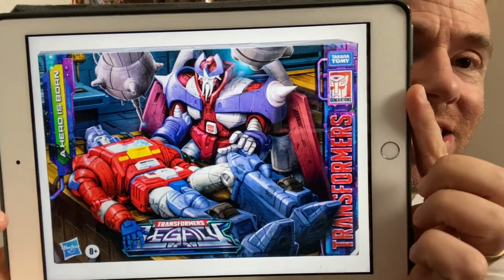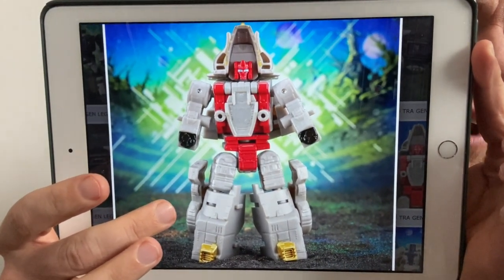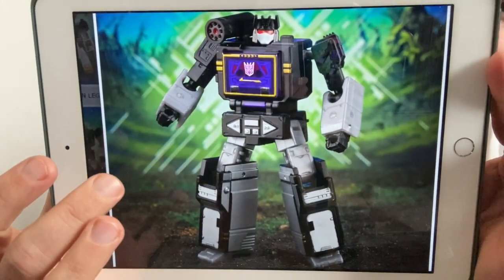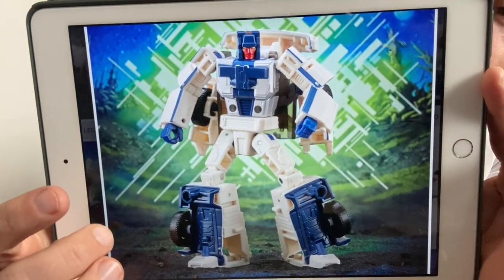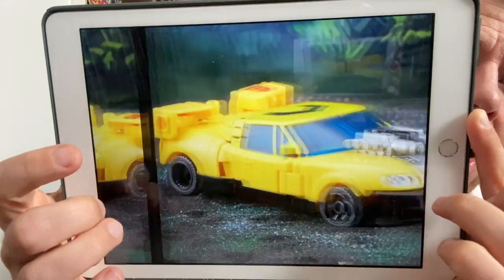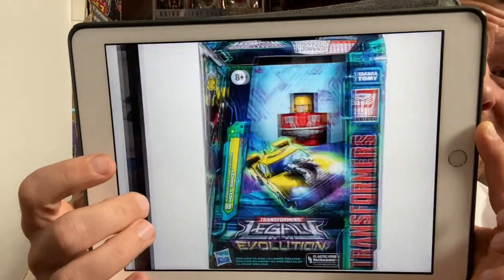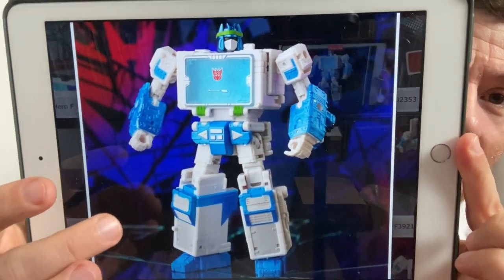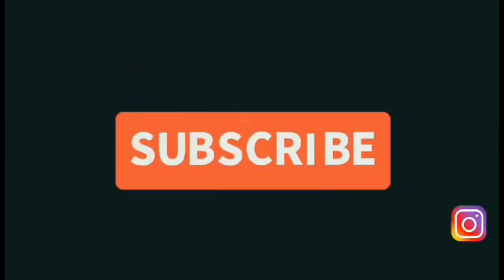Transformers news! Pulsecon 2022 legacy evolution revealed New figure images toys core dinobots tarn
Here’s a quick run through if all the new transformers toys revealed at hasbro pulsecon 2022.